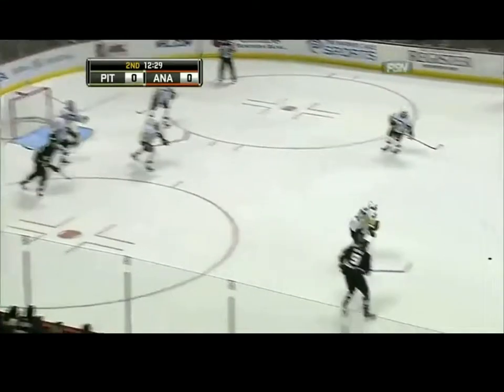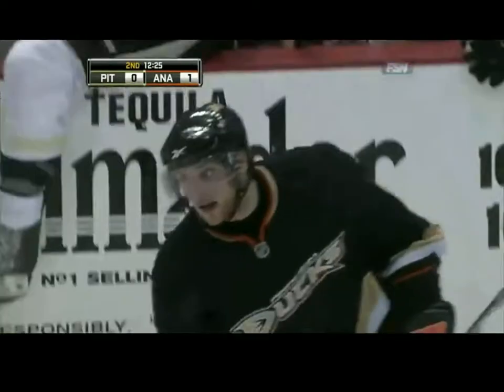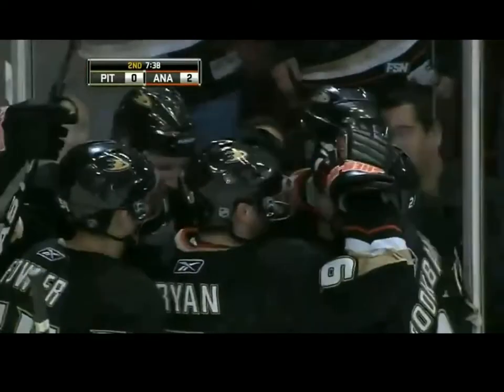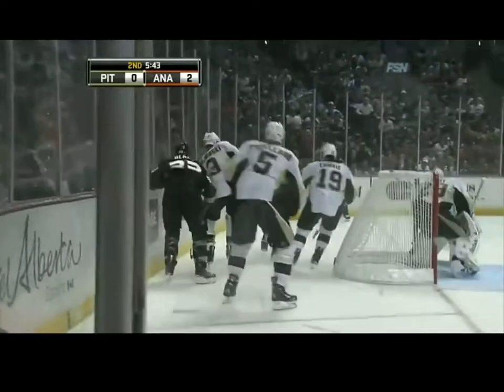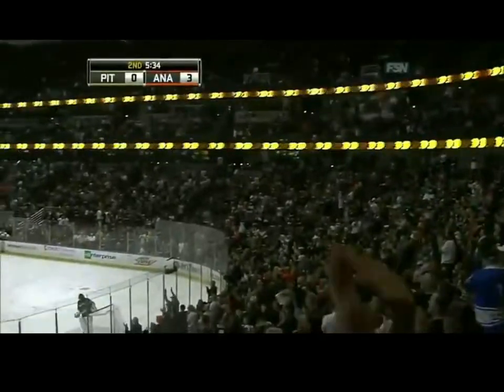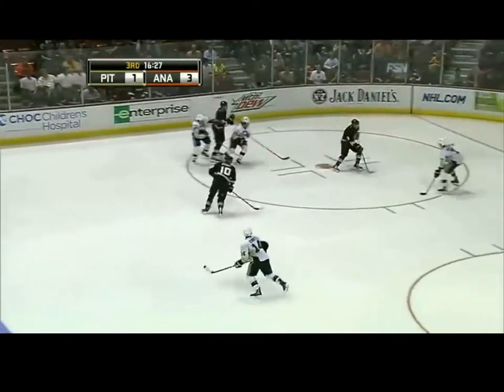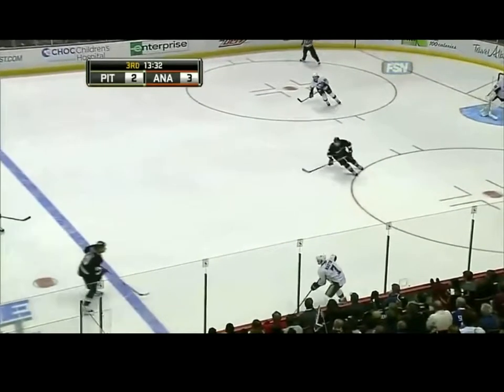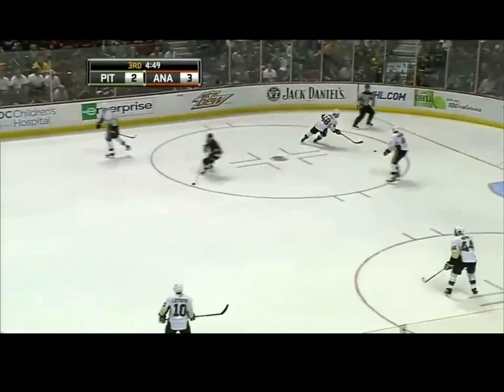NHL►Penguins @ Ducks 11/5/2010 [HD]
►Pittsburgh Penguins vs Anaheim Ducks 11/5/2010
@ Honda Center